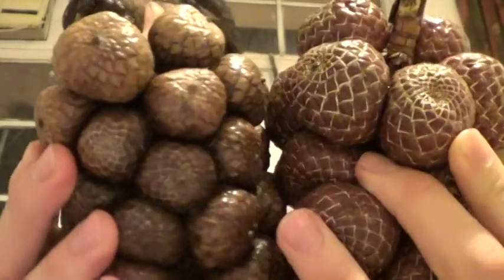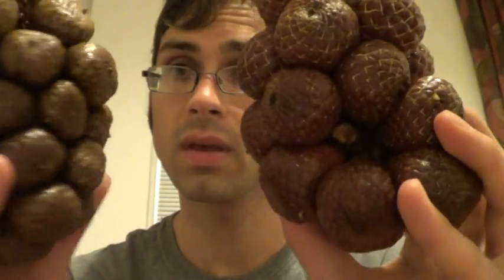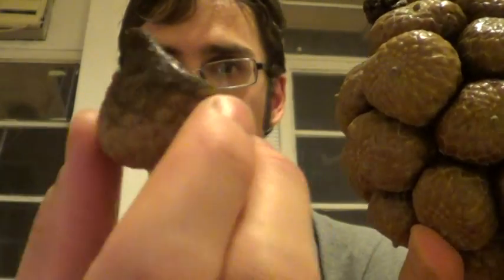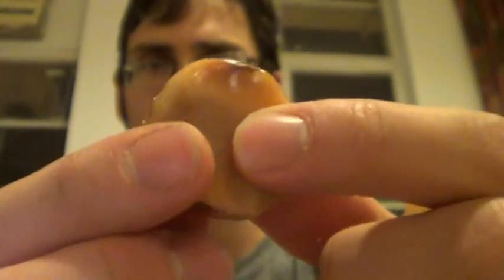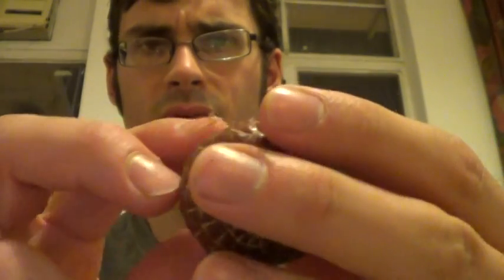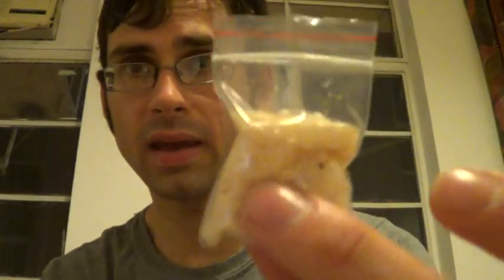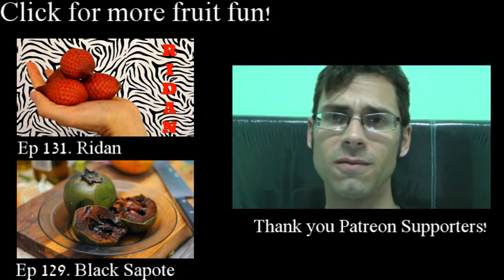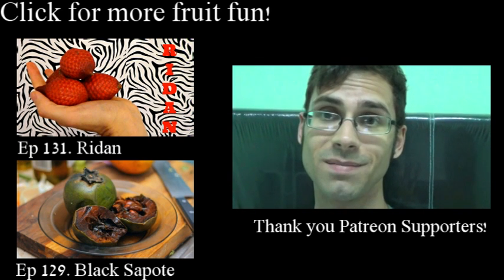Asam Paya Review (Eleiodoxa conferta) - Weird Fruit Explorer in Borneo - Ep. 130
Thanks to a very large jackfruit falling on my netbook and shattering it to pieces, episode 129 featuring the black sapote, will be aired out of sequence (in about a month). In the mean time enjoy the first video of my adventures through borneo. First stop, the little country Brunei.

Music
"Fugue No Five" by Miranda Taylor and Mike Hunchback